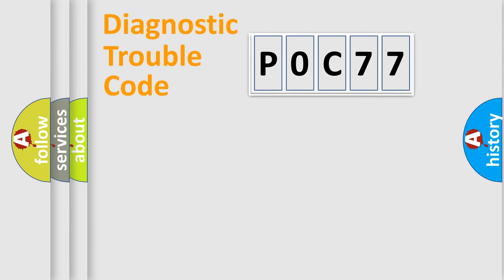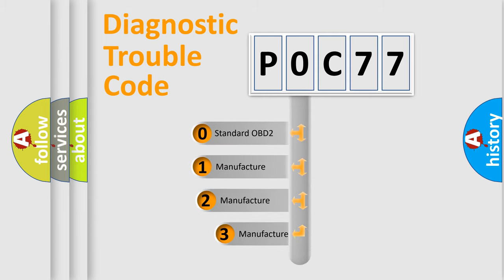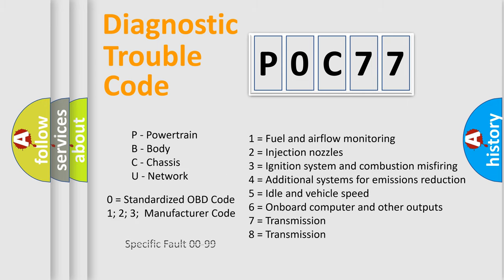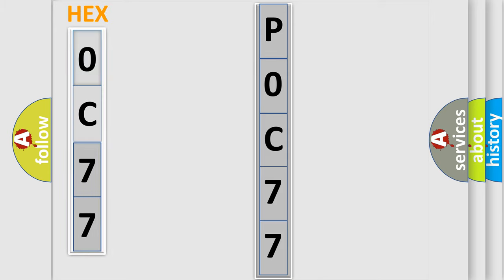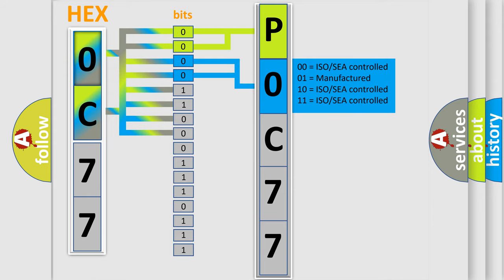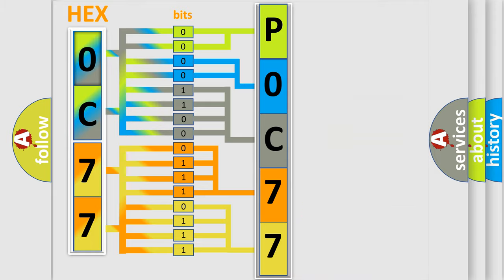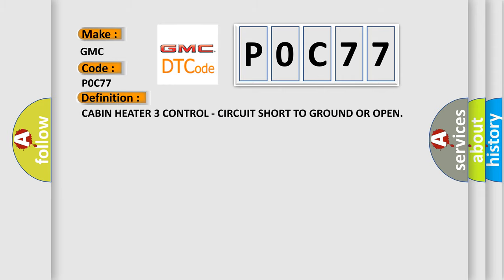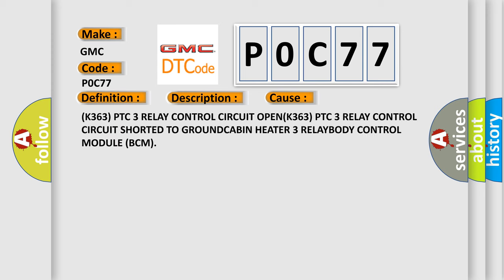DTC GMC P0C77 Short Explanation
Contents:
0:21 Basic DTC analysis according to OBD2 protocol standard.
1:48 Insight into programming
2:58 A diagnostically understandable description of the Diagnostic Trouble Code
3:05 Basic error definition

Make:
GMC
Code:
P0C77
Definition:
CABIN HEATER 3 CONTROL - CIRCUIT SHORT TO GROUND OR OPEN
Description:
With the ignition on. Output on (short to ground check). Output off (open check). If the Body Control Module (BCM) detects the (K363) PTC 3 Relay Control circuit is open or shorted to ground
Cause:
(K363) PTC 3 RELAY CONTROL CIRCUIT OPEN(K363) PTC 3 RELAY CONTROL CIRCUIT SHORTED TO GROUNDCABIN HEATER 3 RELAYBODY CONTROL MODULE (BCM)